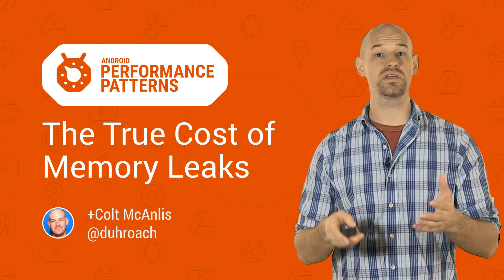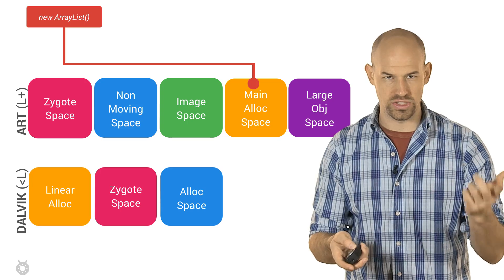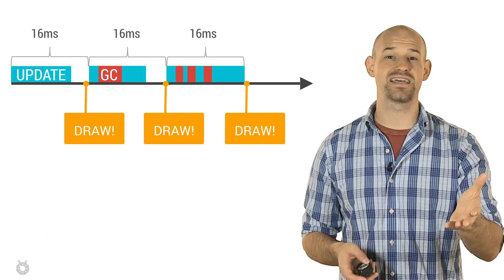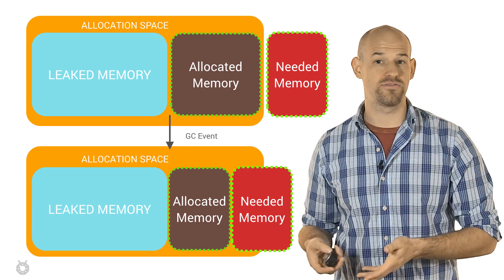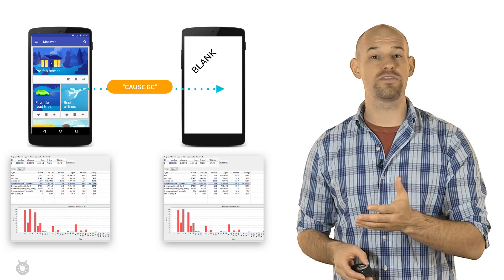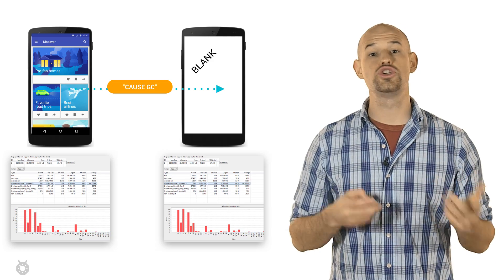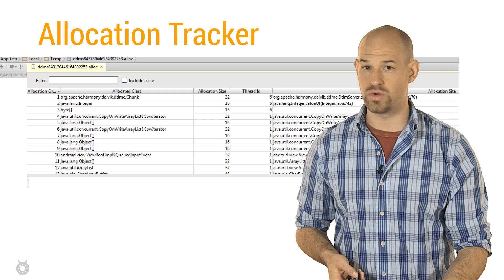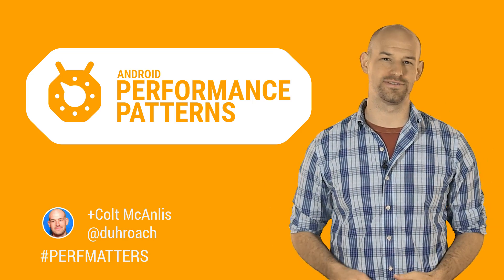Android Performance Patterns: Performance Cost of Memory Leaks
Just because you’re working in a managed memory environment on Android, doesn’t mean your app is immune to memory leaks. And, as you start leaking more memory, the amount of memory available to your app continues to get smaller, which means that Garbage Collection events will be executed more often to try to free up space for normal program execution, which of course, chews through your performance.

In this video +Colt McAnlis talks about common code patterns that trigger memory leaks and tools to help track them down.